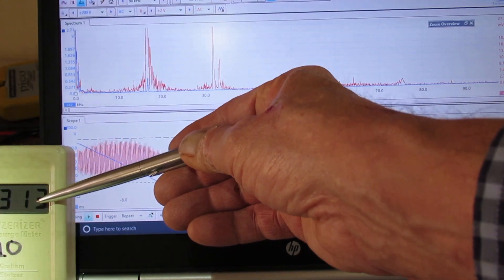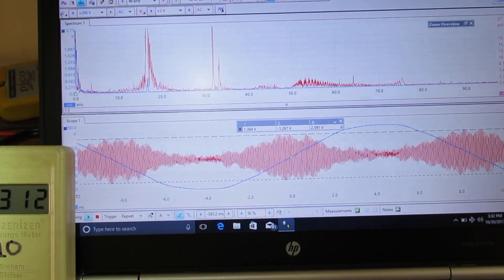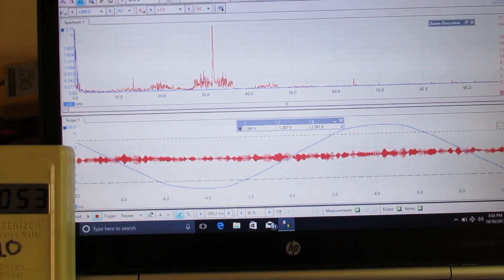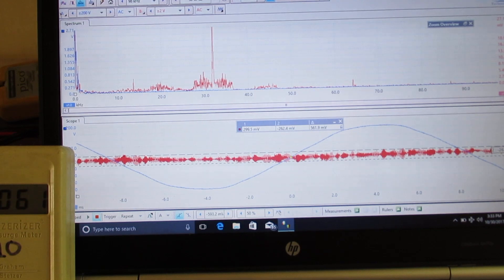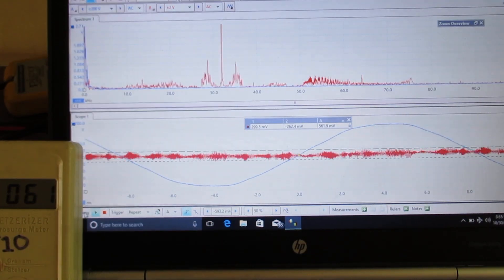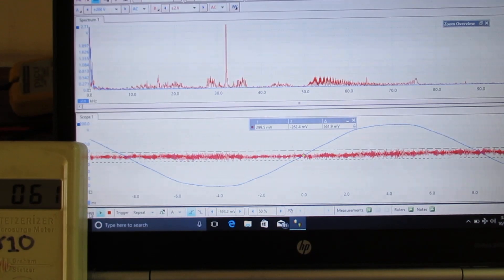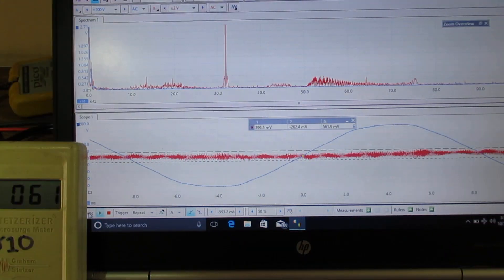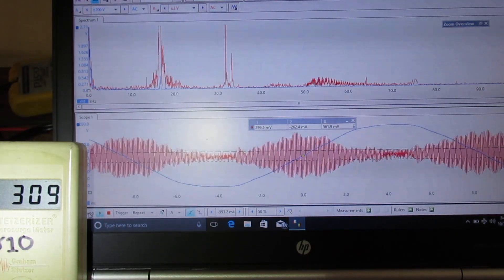Solar Edge SE 10,000A Inverter Creates Dirty Electricity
Solar Edge SE 10,000-A Inverter Creates Dirty Electricity also know as DE. Solar Edge is not alone as most "string inverters" create moderate to very large amounts of dirty electricity which is also know as high frequency voltage transients of HFVT.

These HFVTs are in the biologically active frequency range of 2KHz to 100KHz and cells react to them in predictable ways.  While some people (and animals) have an instant sensation of pain and discomfort others simply develop critical health problems such as leukemia, peripheral neuropathy or cancer over a period of time with our and pain or suffering. Headaches and ringing ears are also very common symptoms of Exposure to DE.

Peer reviewed reports correlate DE exposure, intensity and duration to cancers of various kinds. See these links for reporting on DE in schools: